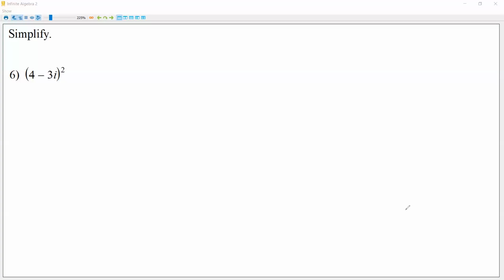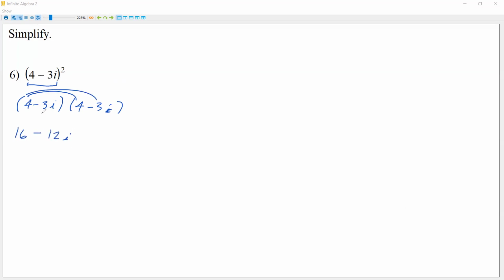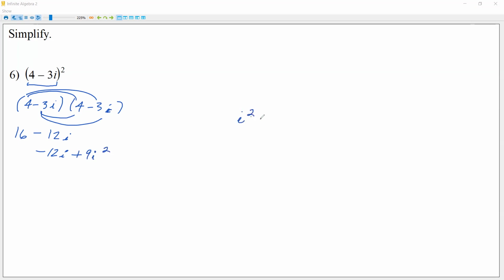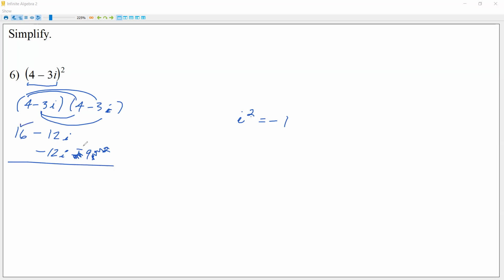Squaring a Complex Binomial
Imaginary numbers...squared??  Let’s do this!